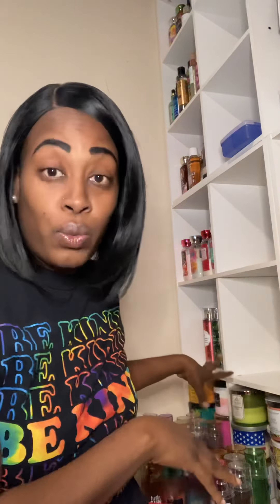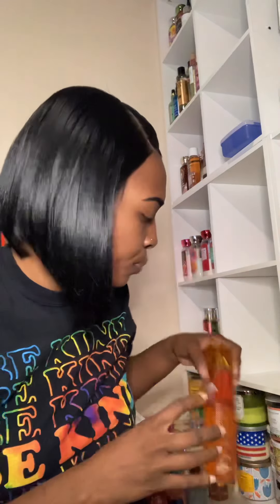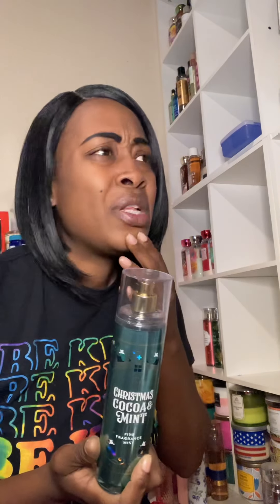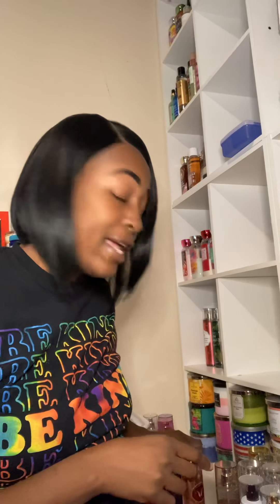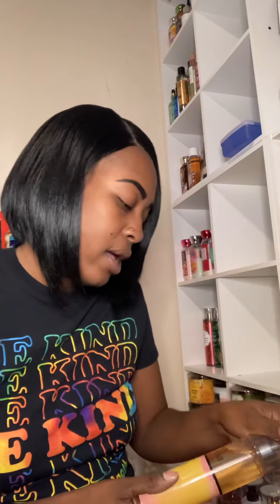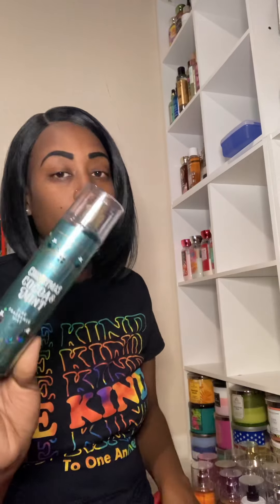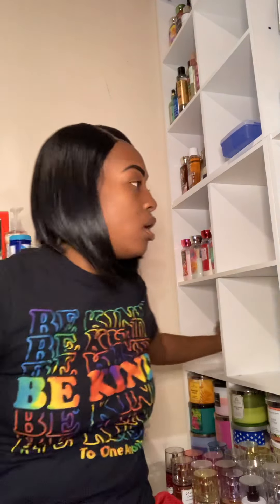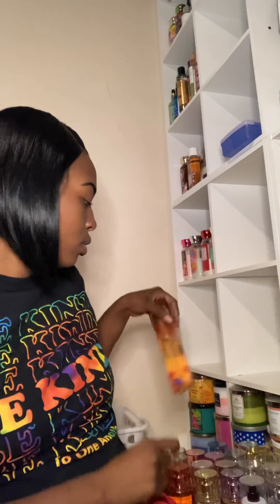Bath and Body Works Fragrance Mists: Part 2 🥴🥴🥴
Okaaay sooooo I forgot a few hmmm yes a real Hoarder! Here's Part 2 of my Fragrance Mists including my Fall and Winter plus a few Spring and Summer scents I missed. I hope you enjoy this video! Happy Holidays to all! 🥰🥰🥰🥰